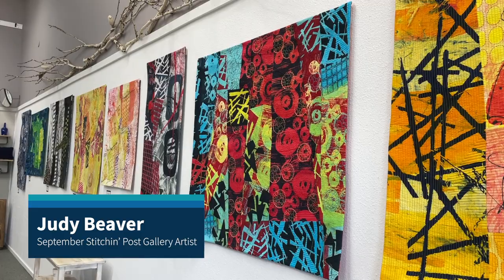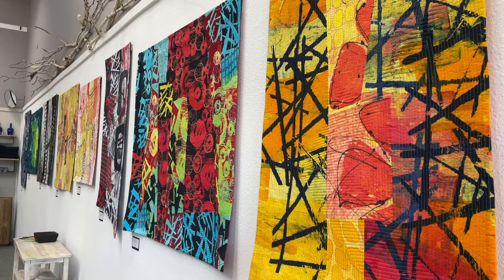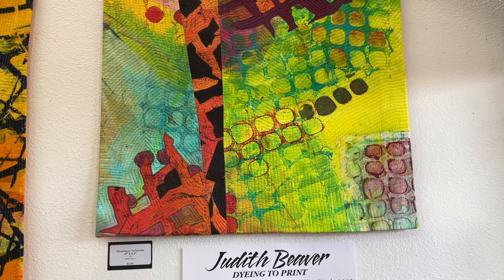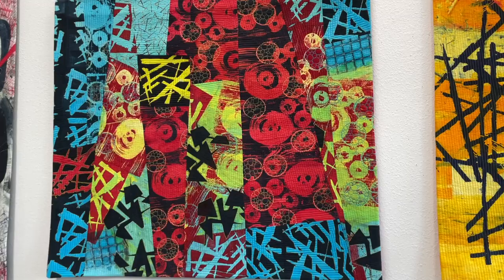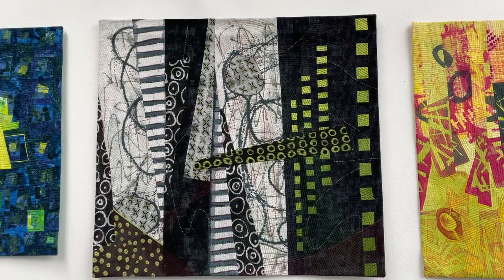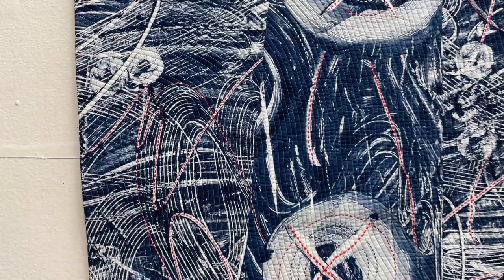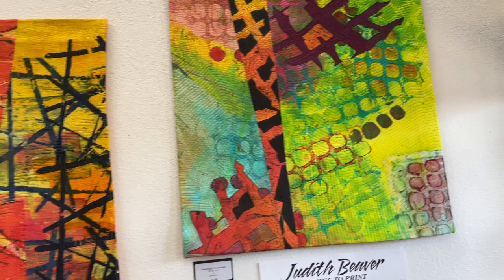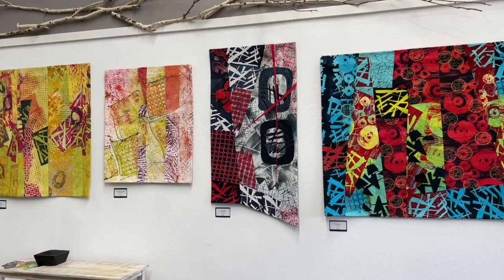At the Shop : Judy Beaver September Gallery Artist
Video tour of Judy Beavers fiber art show at the Stitchin' Post. This show is up the month of September 2021.

for projects, ideas, and all the best quilting supplies.